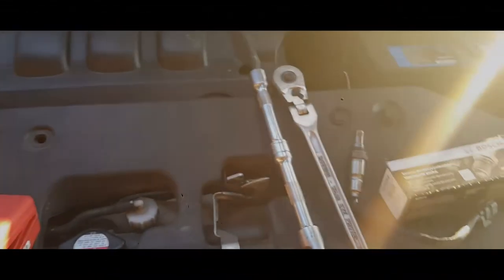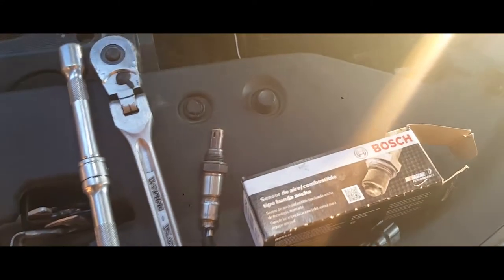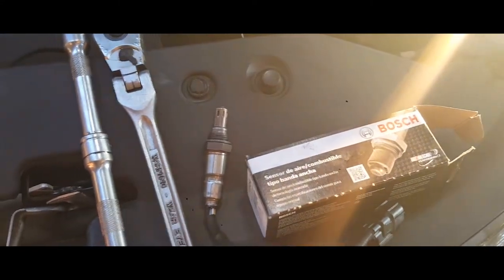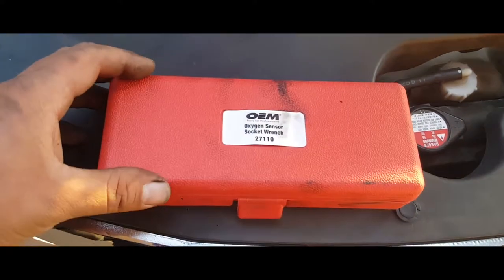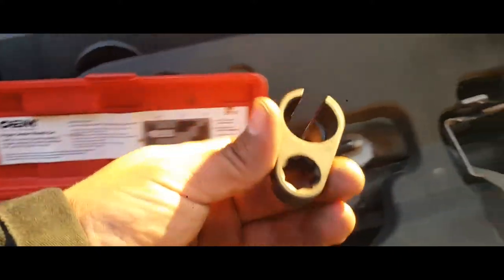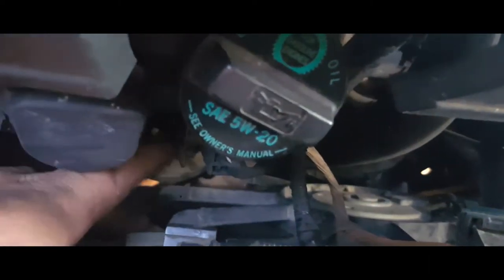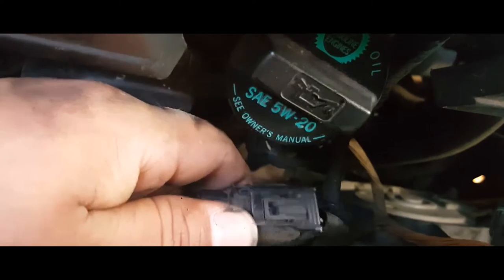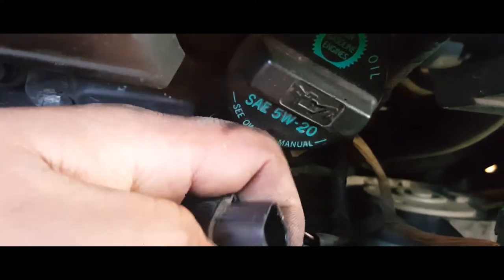How to: Remove a Oxygen Sensor from a 2010 Honda Odyssey Ex-L